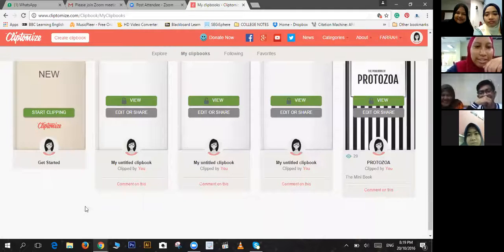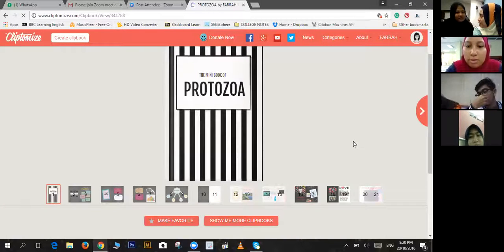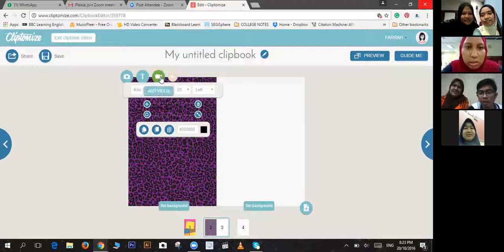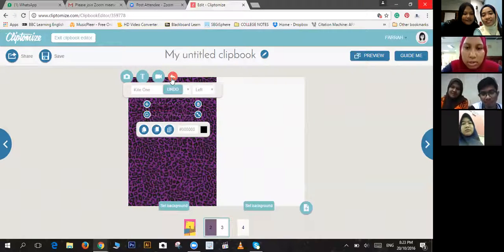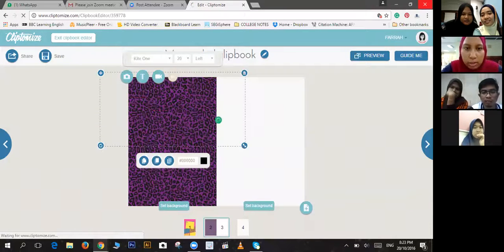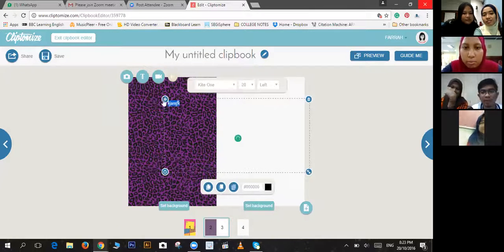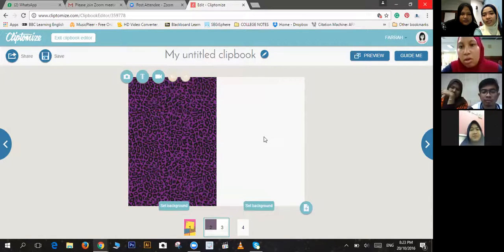VM2 MEETING 2 G9 (20/10/16)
Virtual Microbes UPM-UKM
(Photosynthetic Bacteria)